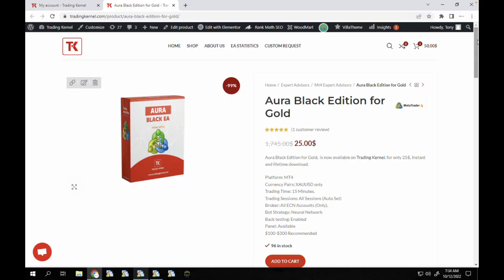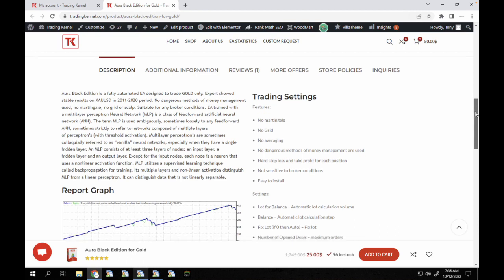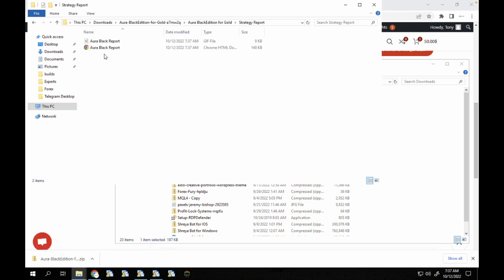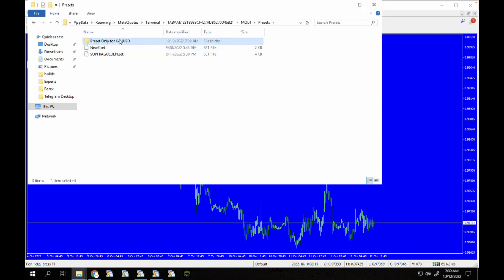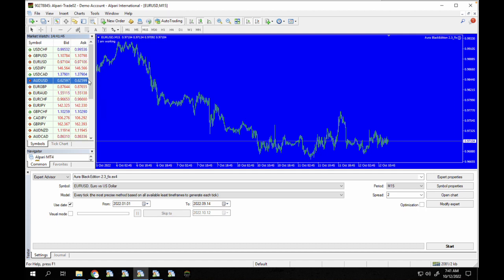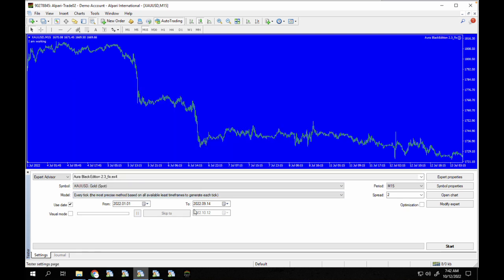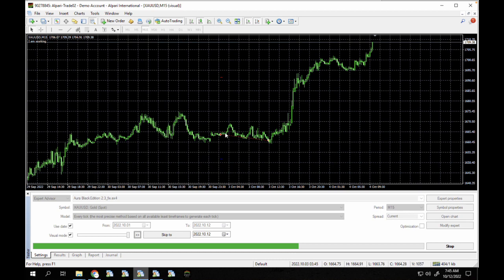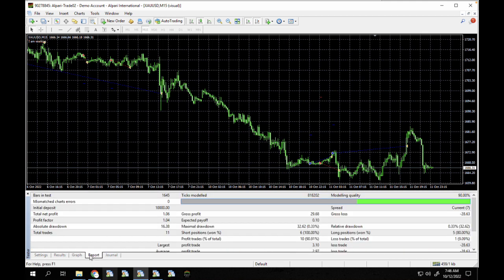Aura Black Edition for XAUUSD | Download, Installation and Setup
Link to Download this software for $25 only! Lifetime and free updates

Get Started on your VPS journey today with an affordable and stable plan

SIMPLE STEPS TO AUTOMATED TRADING

1) Surf through our platform (Tradingkernel.com) to find a Trading software that fits into your trading plan, the statistics and insights given in the product description page. You can also compare 2 or more products on our platform.

2) Purchase and Download: The guides for Installations are easy and straight forward , you can also watch videos on our YouTube channel or see the installation guide on the description field.

3) Back test your Software: Back testing is essential to understand how the trading software works, we provide a detailed strategy report on our platform for every product we build or optimize always ensure to run a back test and get at least 90-100% Accuracy with our given report.

5) Follow Our Instructions: Always ensure to follow the instructions that we provide including use of broker, Timeframe and lot size. Failure to do this may result in blown accounts.

4) Forward Test on a Demo Account: This is as essential as everything, Create a demo account and run your forward testing with your demo account on a VPS service, this is essential to avoid code execution failure, and to see how your software works for a minimum period of 15days.

5) Go live with a fail safe Script: Once you are comfortable with the software you can go live but with a fail safe script. A fail script is a code that monitors your account equity at the highest and automatically closes all bots and trades, once your account goes below a certain level from the equity that you choose (example 20 loss). This helps to ensure that your account does not get blown, hence you can comfortably do other activities without worrying about your trades.

Fail safe software, are of many types and they are all available on tradingkernel.com

1) Trading is Risky!: Contrary to what other platforms tell you, trading is risky! and we are not to be held responsible for any loss of funds due to any trading software on our platform. But here is the catch, if you follow our instructions to the teeth you have a really low probability of blowing your account. Always use a fail safe script regardless of how safe the bot may seem.

2) We do not provide miracle software:
We provide detailed statistics and insights to how our optimized software has performed over time, this does not mean that the software will surely generate constant profits, as the Trading market is not predictable.